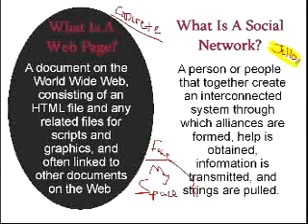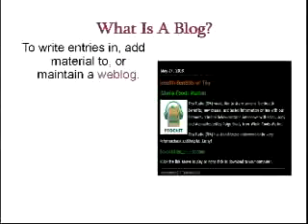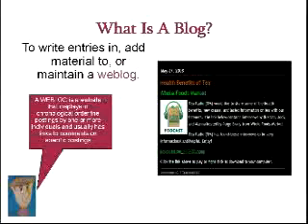Instant Web Presence # 2